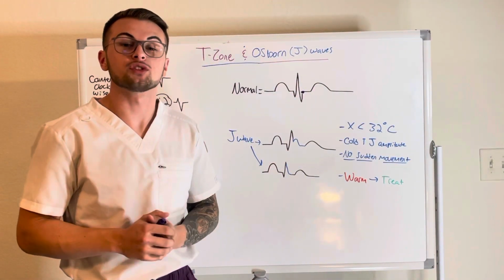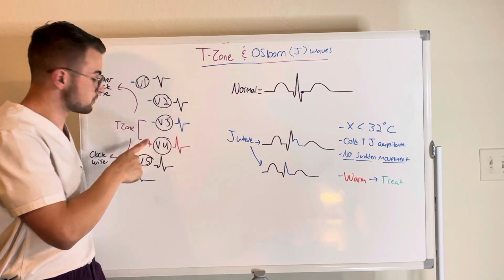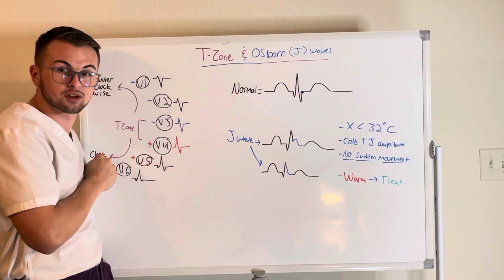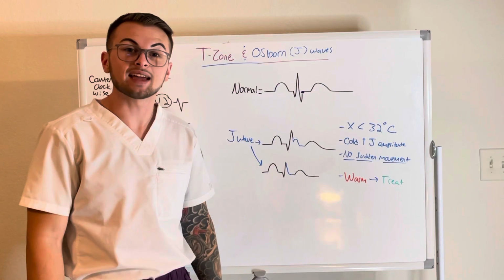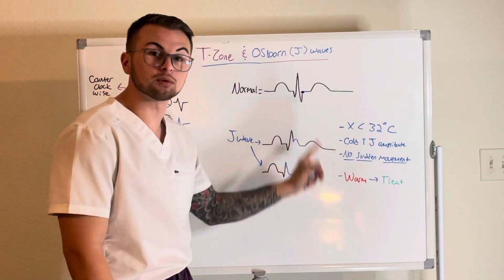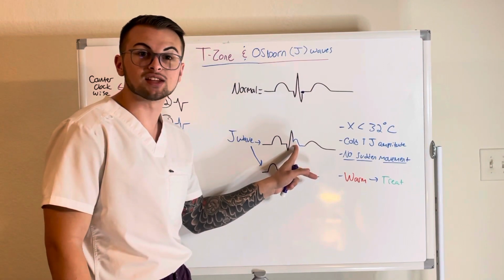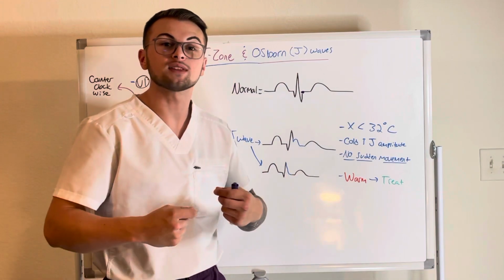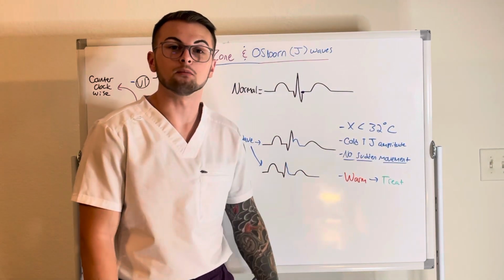EKG Series: The Transition Zone and Osborn Waves (J-Waves)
Clinical Cousins discuss The Transition Zone and Osborn Waves (J-Waves)